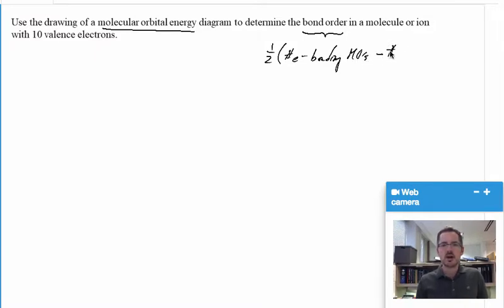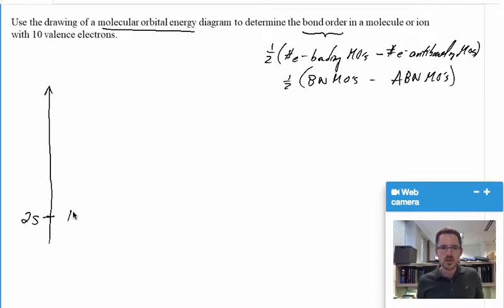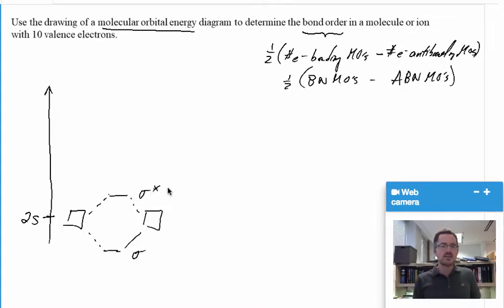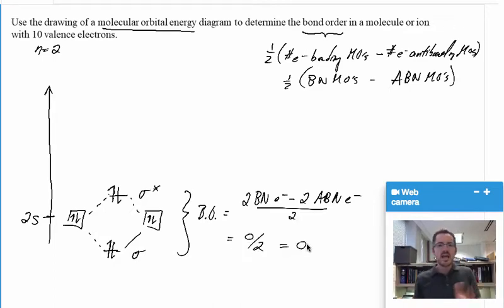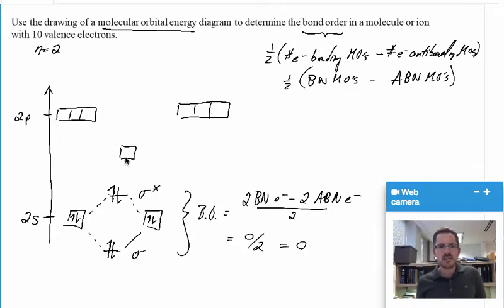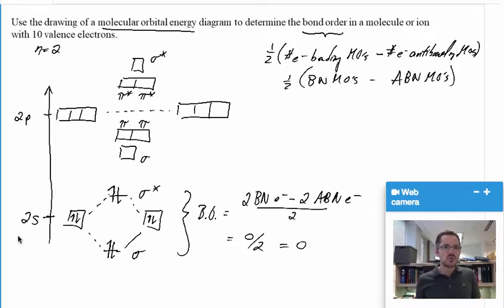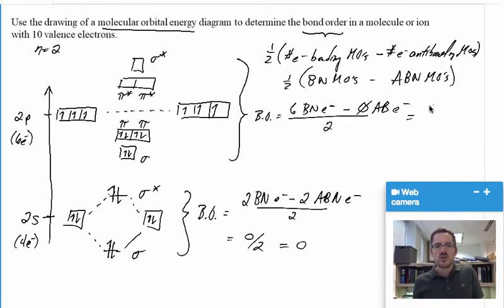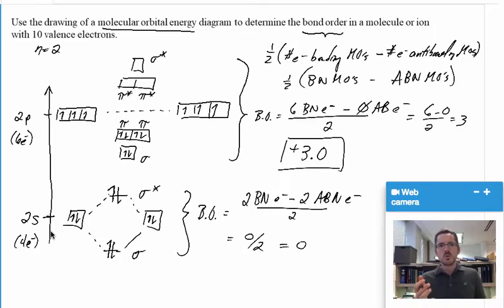MO Theory: The Bond Order Based on Number of Valence Electrons